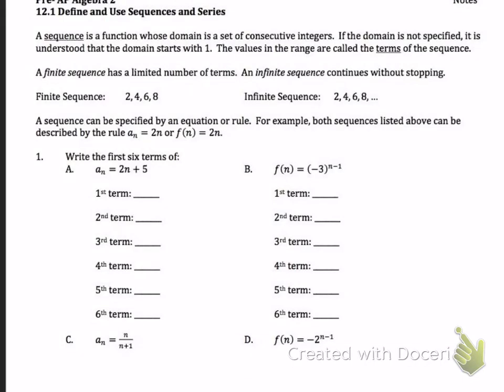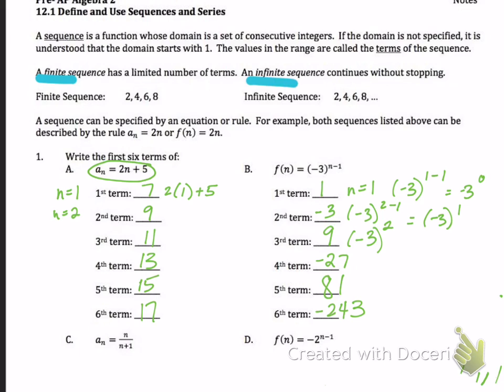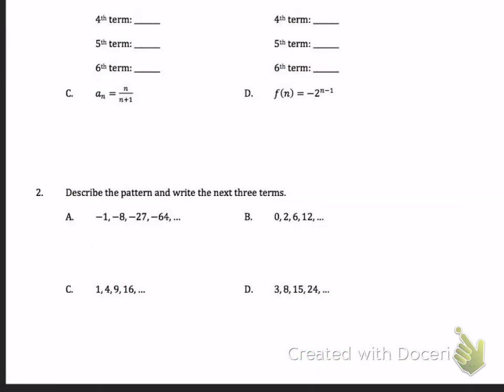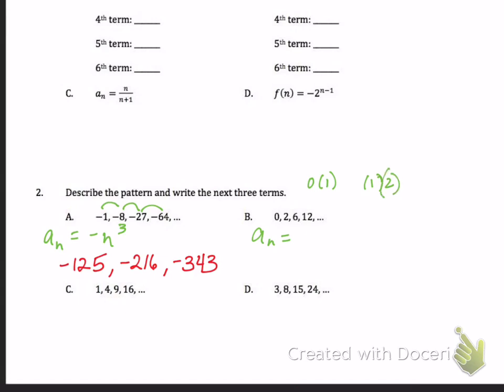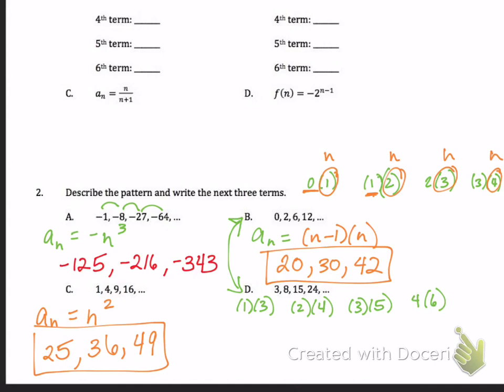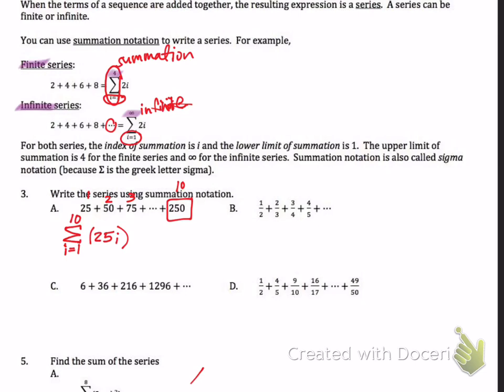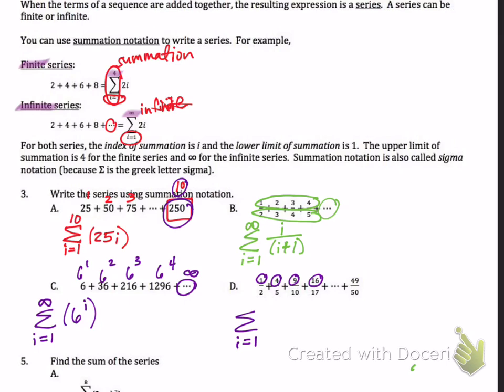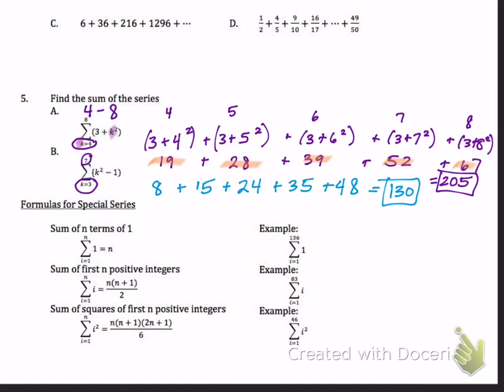12.1 - Sequences and Series